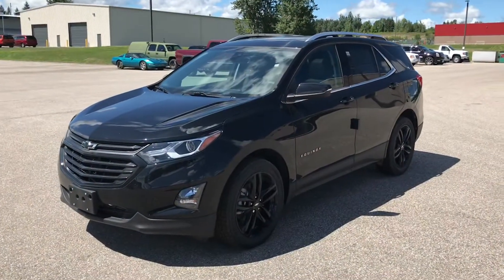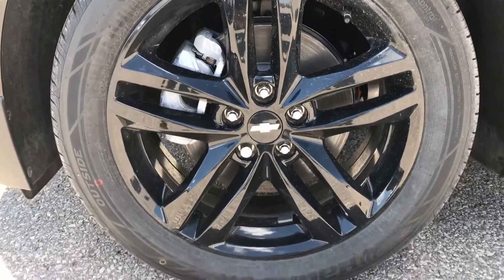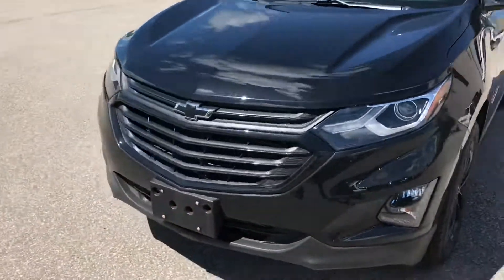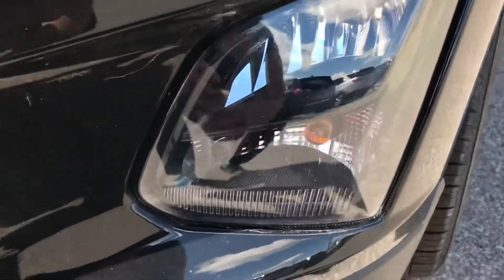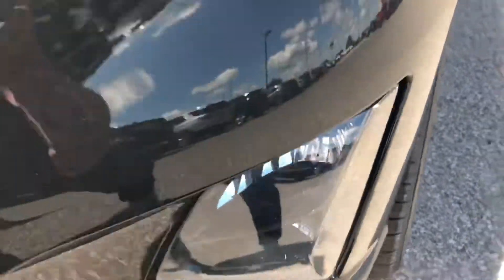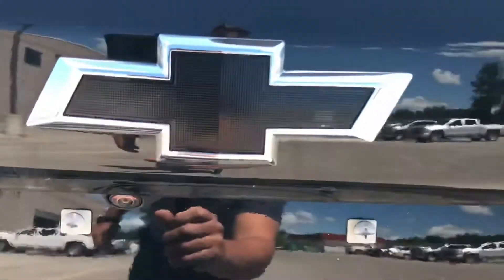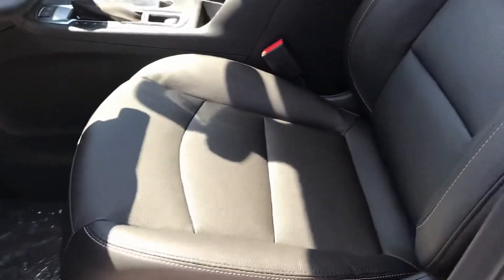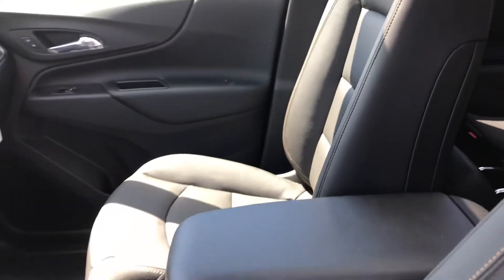What makes it a MIDNIGHT Edition?